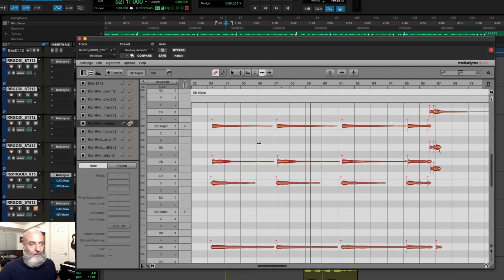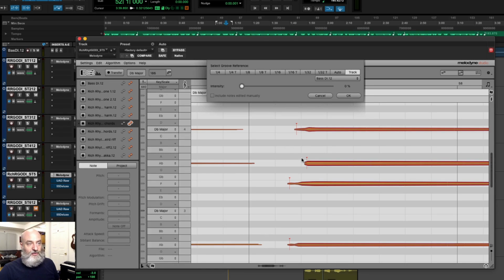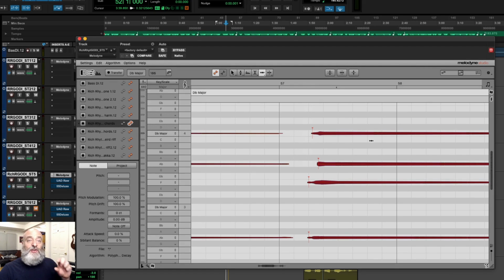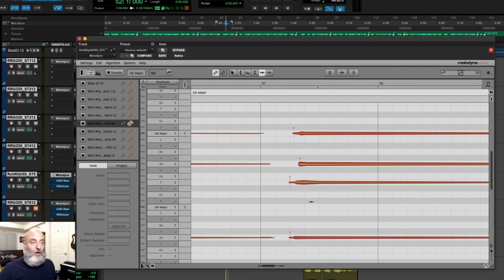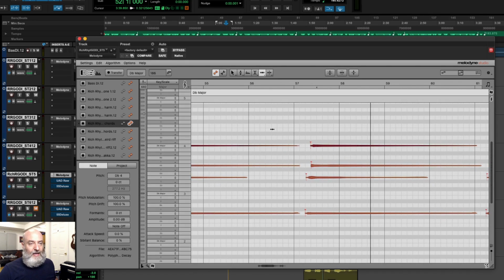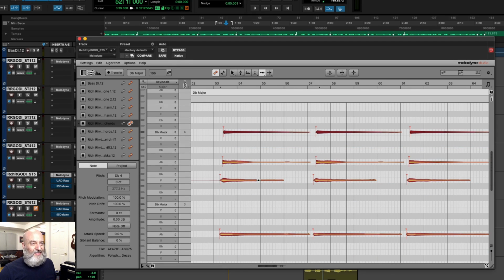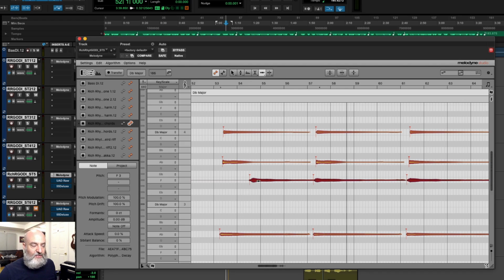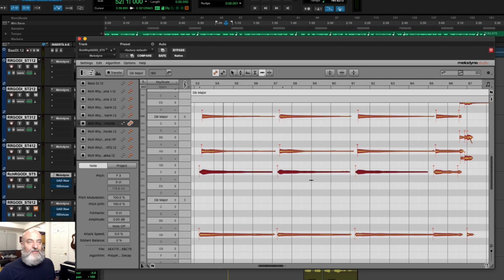Timing tricks for guitars in Melodyne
In this video, Rich explains how to adjust the timing of guitar notes. He uses Melodyne studio, but his edits could also be made using Melodyne editor.

0:00 Intro
1:29 Tightening up the timing
4:15 Change the strumming tempo
5:47 Altering the length of notes